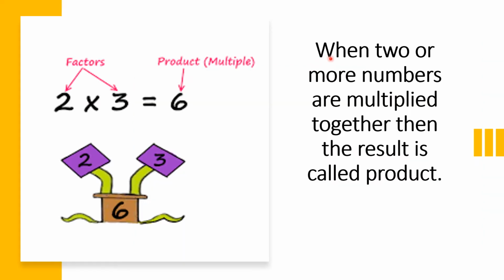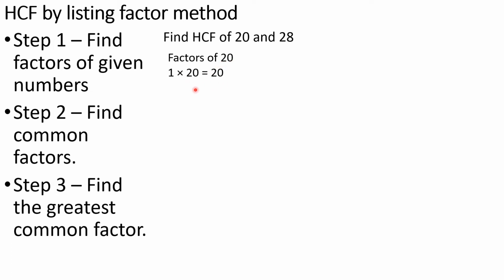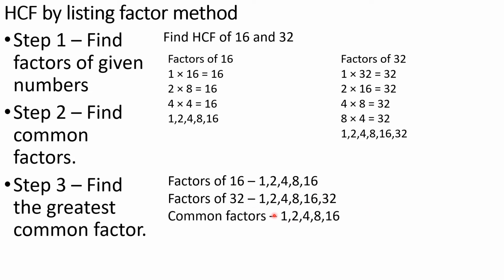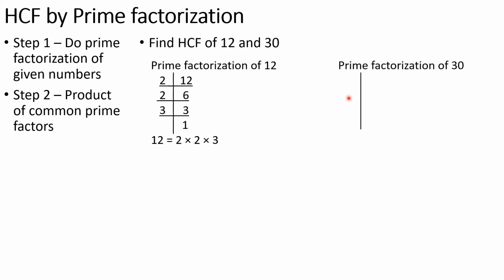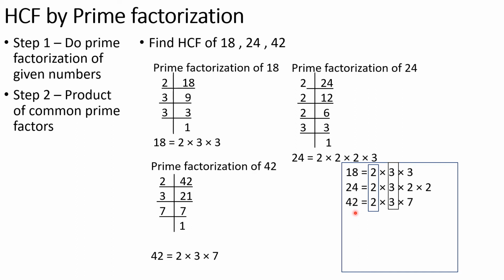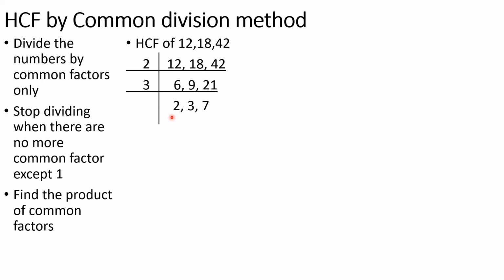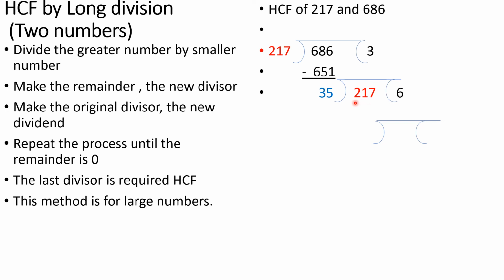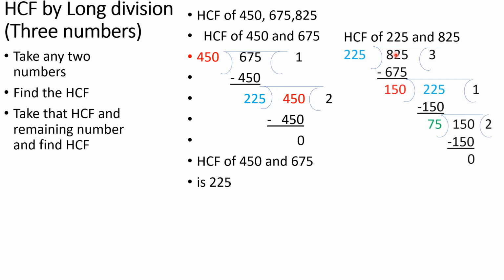Highest common factor HCF - English version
Four methods to find HCF